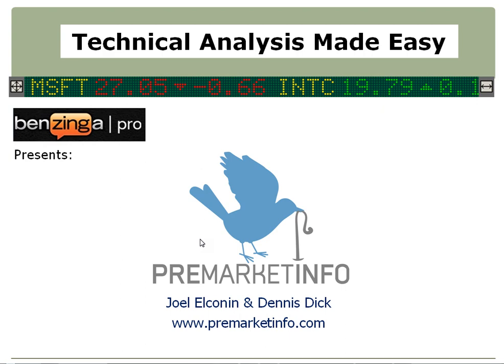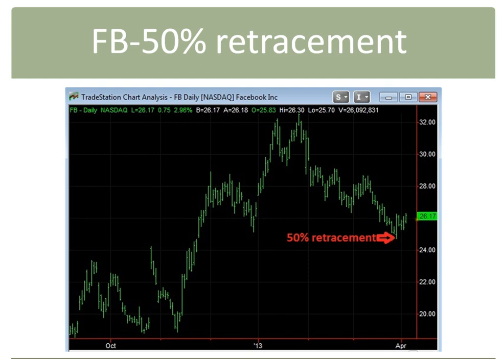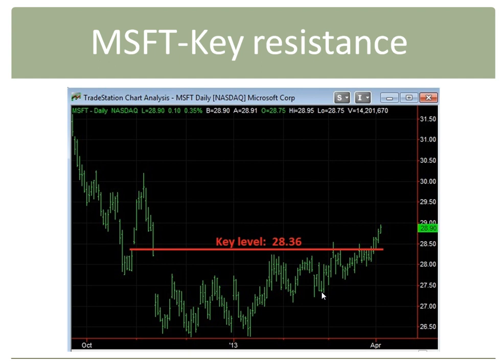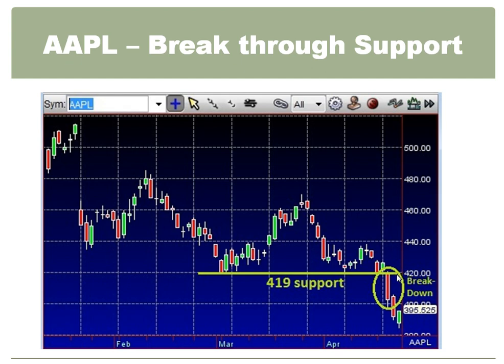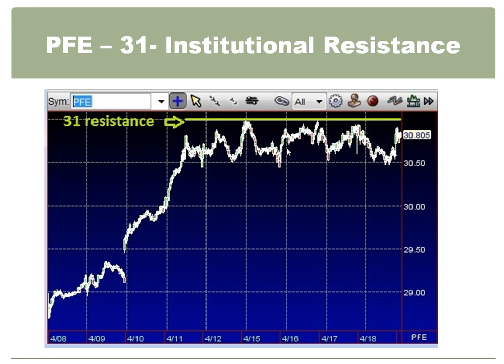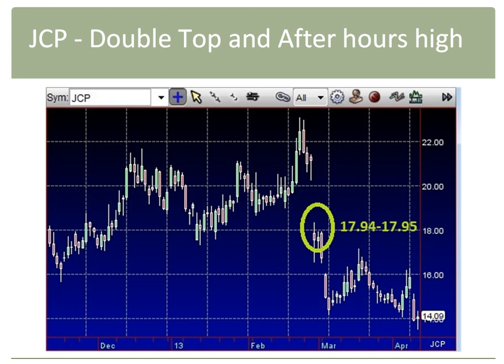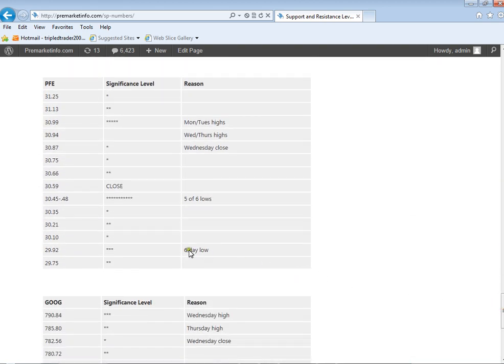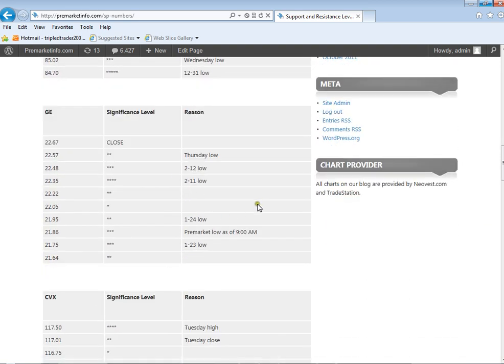Technical Analysis Made Easy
Understanding the two most important technical indicators - support and resistance.